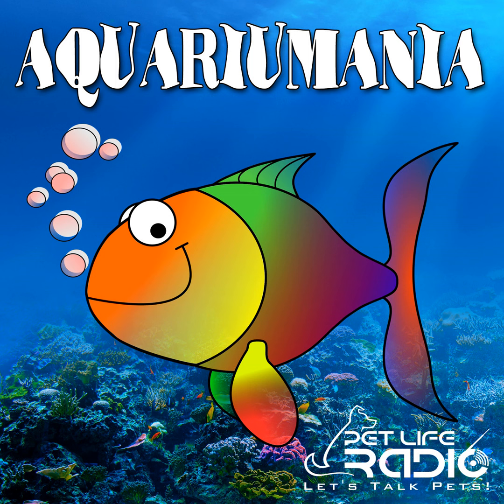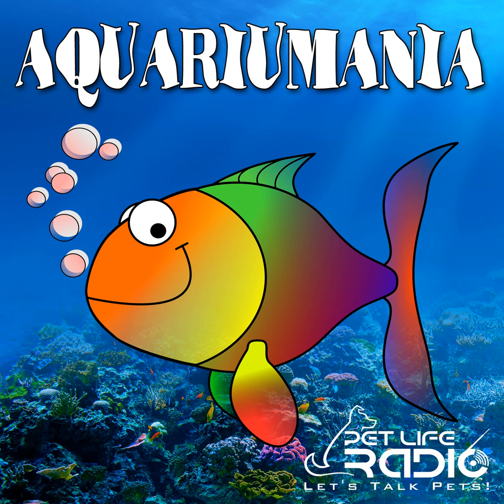Aquariumania - Episode 17 Baseball, Hot Dogs, and Coral Reefs at the New Marlins’ Stadium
What do major league baseball and coral reef aquaria have in common?  If you said the Florida Marlins new Ballpark in Miami you are right!  The New Marlins Ballpark, scheduled to open in 2012, features two state-of-the-art coral reef aquaria, both within wild pitch distance of home plate.

Our guest today is Francis Yupangco, the very experienced Director of Business Development and Marketing, and Senior Marine Biologist for Living Color Enterprises, Inc., the innovative company based out of Ft. Lauderdale, Florida, which designed and is building these elaborate and high tech systems.

Join us as we discuss how Francis and his company’s team are making baseball, hot dogs, and tropical fish a unique and entertaining combination!

More details on this episode MP3 Podcast - Baseball, Hot Dogs, and Coral Reefs at the New Marlins’ Stadium with Dr. Roy Yanong